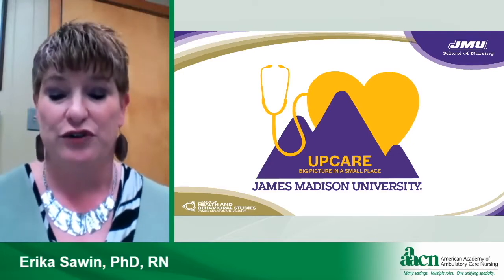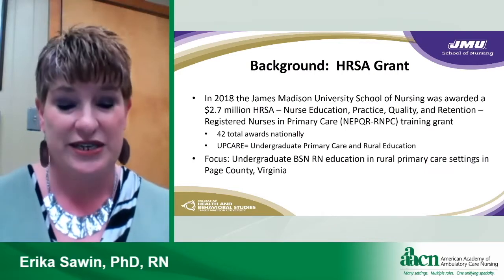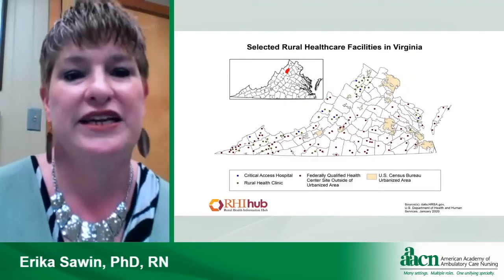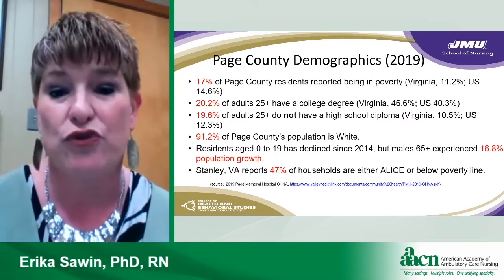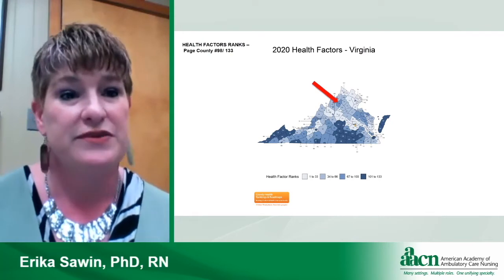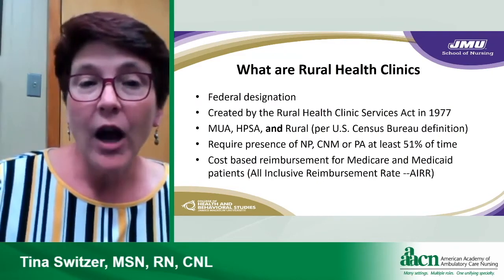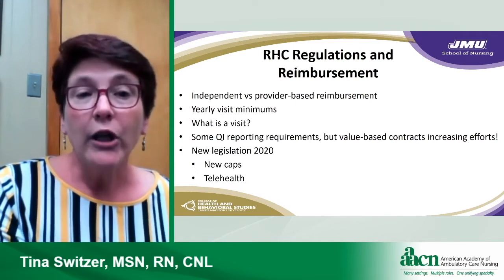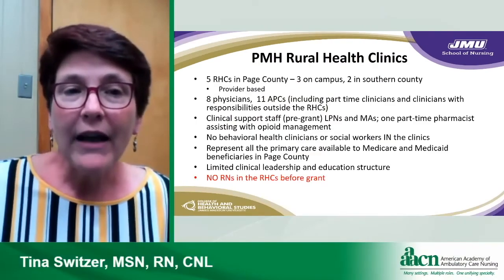Value & Sustainability of the Primary Care RN Role in Federally Designated Rural Health Clinics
Demonstrating the Value and Sustainability of the Enhanced Primary Care Registered Nurse Role in Federally Designated Rural Health Clinics: A QI Project Preview

This is a preview of a session that was captured at AAACN’s 46th Annual Conference 2021.

This session explores the value-added role of enhanced primary care RNs in rural health clinics and the impact they have on quality, access, and revenue.

AAACN members can view this entire session and earn FREE Nursing Continuing Professional Development (NCPD) contact hour credit until the end of August 2022 by visiting (just click on the Monthly NCPD banner to access it)!

Not a member? Monthly free contact hours are a great reason to join, but of course, you can purchase this session